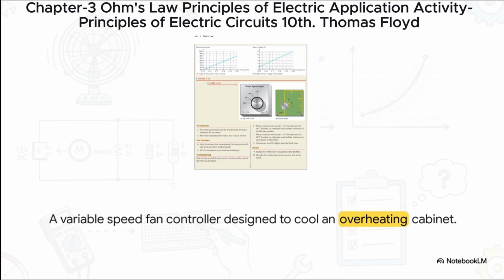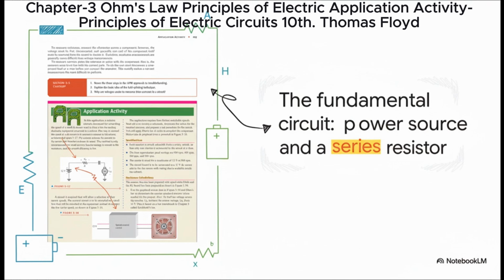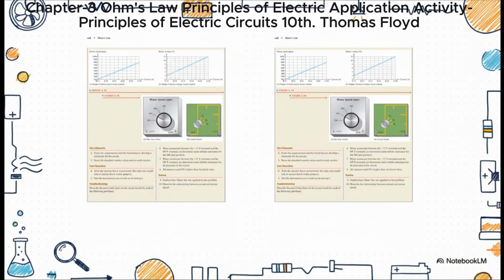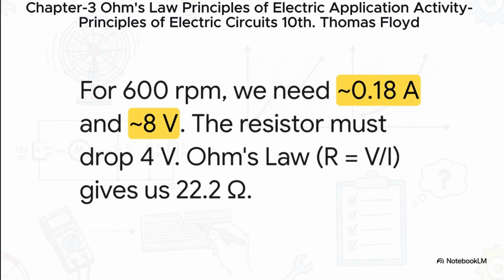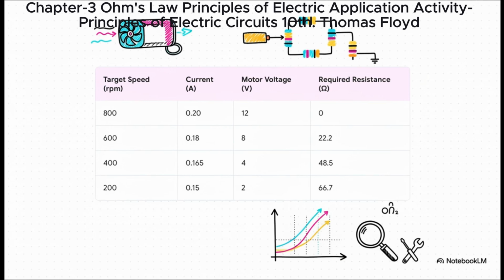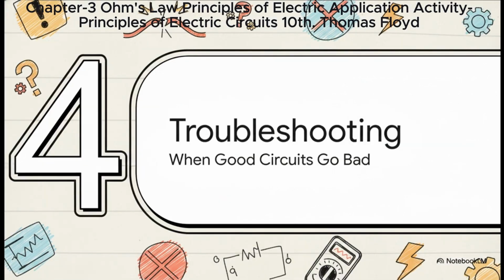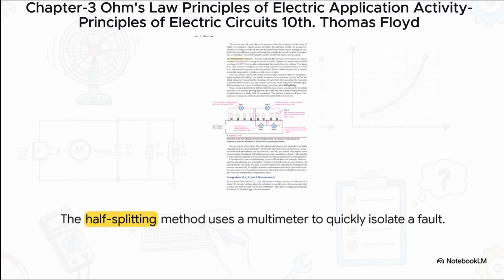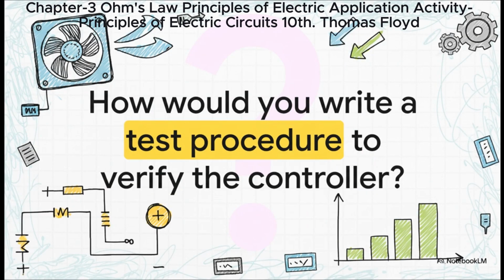Principles of Electric Circuits Course(Thomas Floyd)Chapter-3-Ohm's Law Application Activity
Conventional Current
TENTH EDITION
Resistors
Capacitors
Inductors
Inductor Basics
Ohm's Law
Kirchhoff's Laws
Electrical Energy
Oscilloscope Basics
How to Use an Oscilloscope
Transformers
How Transformers Work
Transformer Principles
Circuit Troubleshooting
Let's dive into the heart of **electric circuits**! This video explores the fundamentals of **current electricity**, perfect for anyone interested in **electrical engineering**. We will walk through **circuit analysis** and explain how **electric current** works so you can explore **basic electronics** and even **electronics engineering**.
Let's bridge the gap from textbooks to real-world applications in **electrical work**! This video emphasizes the importance of **electrical measurement** and adhering to **safety protocol**. We'll also discuss **best practices** and **guidelines** for using a **voltmeter** as an **electrician** working in the field.
Ever wondered how a simple knob dims lights? This video dives into how a **potentiometer** works to achieve **variable resistance**. We'll explore the relationship between **voltage drop** and **ohms law**, showing how a simple **resistor** can control light intensity in **electronics** by applying basic **circuit theory**.
Ever wondered how your **electronic devices** work? This video explores the relationship between **voltage**, **electric current**, and **resistance**, all explained through **ohms law**. We will also explore the role of a **resistor** in an **electric circuit**.